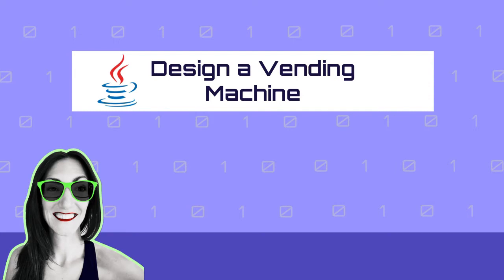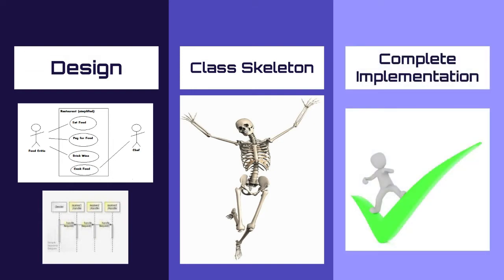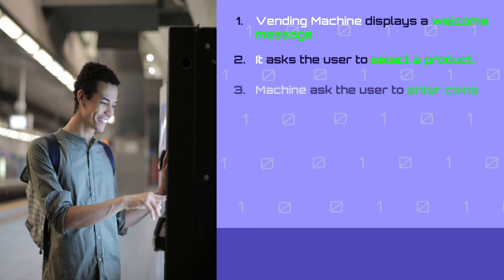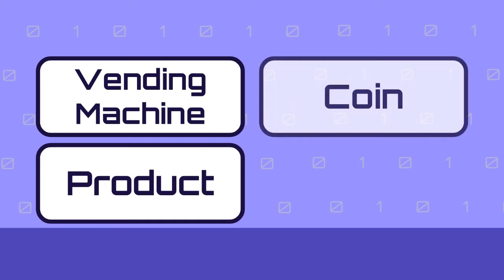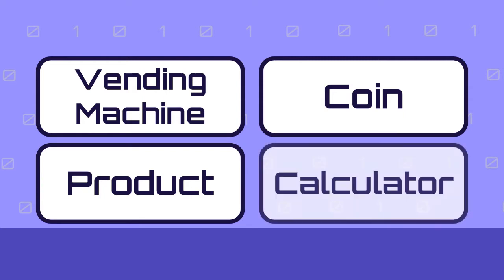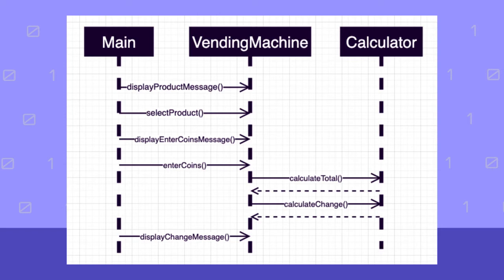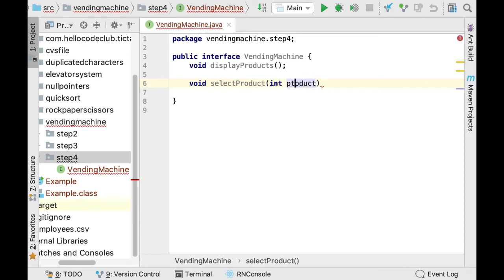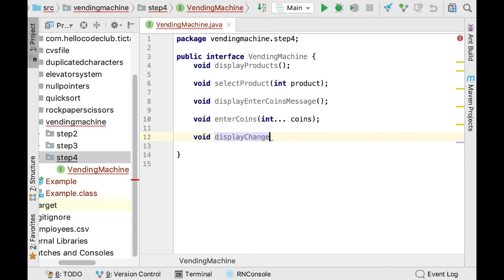Java OOP Project - Design a Vending Machine - Part #1 | Source Code Included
Learn to Design a vending machine in Java step by step from requirements to implementation. Text based vending machine program. Java Source code included.

Content

00:00 - Introduction
01:41 - Vending Machine Object Oriented Design
05:08 - Create Class Skeleton